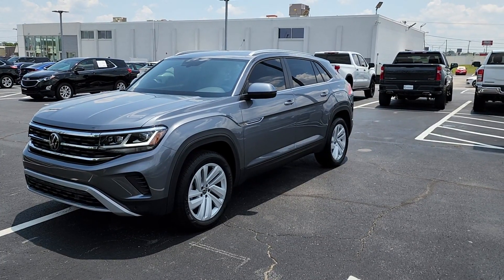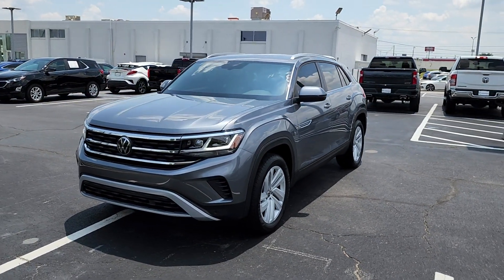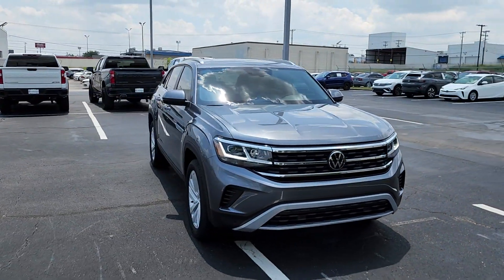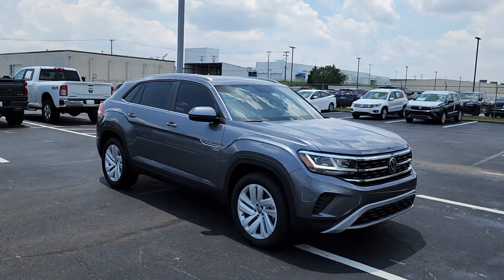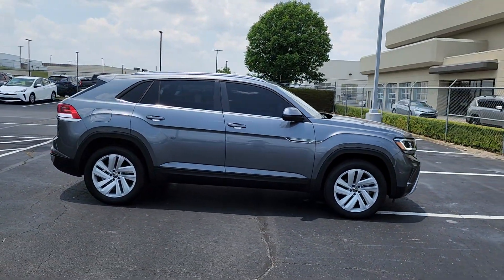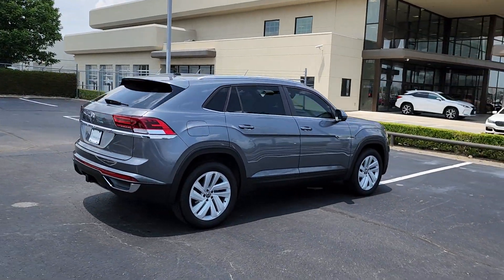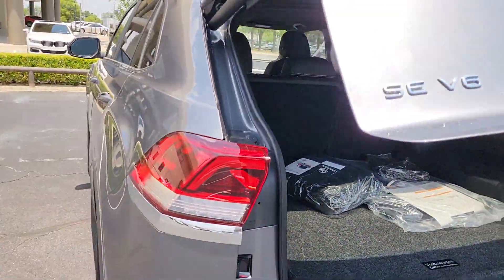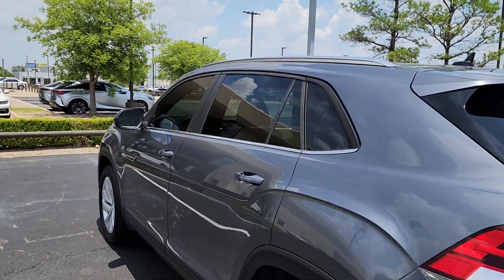2023 Volkswagen Atlas Cross Sport Tulsa, Broken Arrow, Owasso, Joplin, Claremore PC226431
Platinum Gray Metallic New 2023 Volkswagen Atlas Cross Sport 3.6L V6 SE w/Technology available in Tulsa, Oklahoma at Don Thornton Volkswagon of Tulsa. Servicing the Tulsa, Broken Arrow, Owasso, Joplin, Claremore, OK areas.
2023 Volkswagen Atlas Cross Sport 3.6L V6 SE w/Technology - Stock#: PC226431

4240 S. Memorial Drive